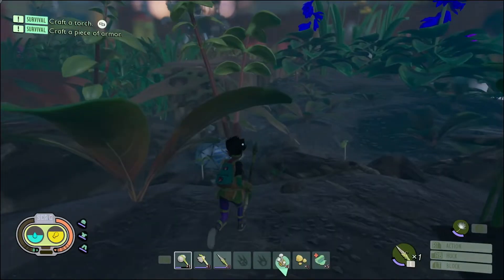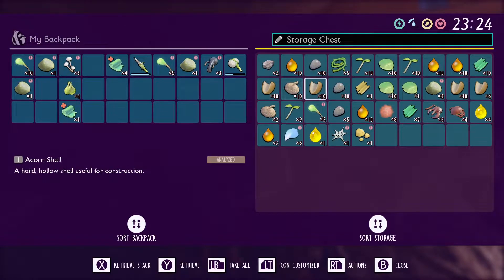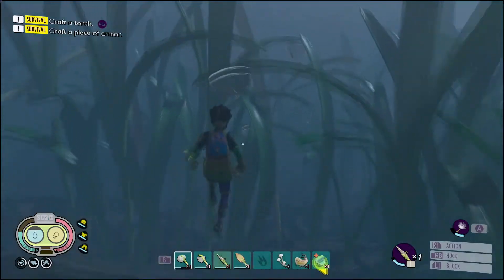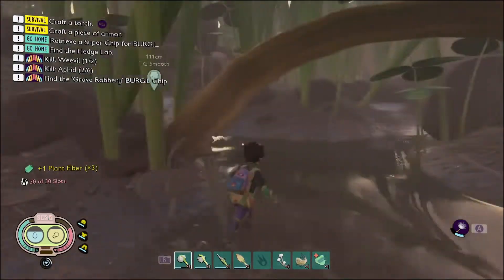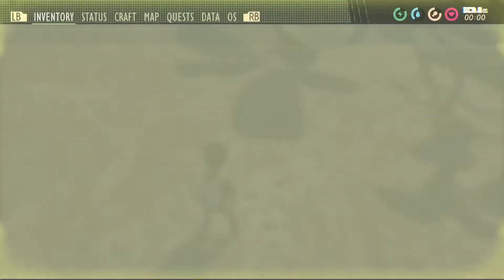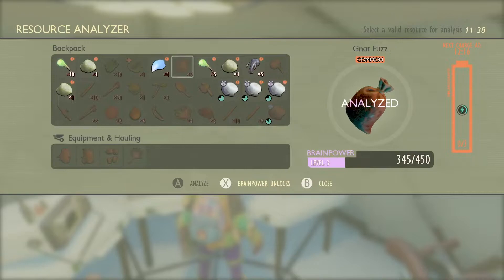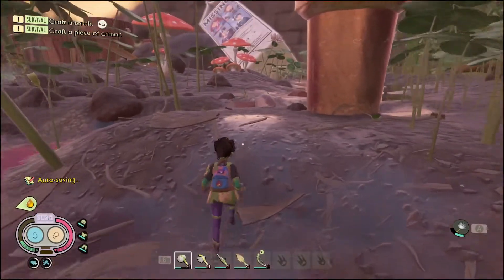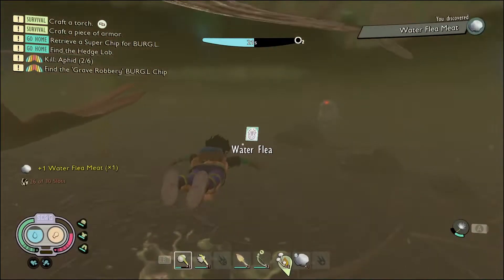Grounded Full Walkthrough Part 3 - Preparations for the Hedge Lab and Beginning Tier 2 Research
In this video we prep to get the necessary items for tier 2 crafting, which are bombardier beetle parts, boiling glands, flower petals, and much more. Join Dad and I on this epic adventure of a lifetime as we teach the basics to surviving in grounded.